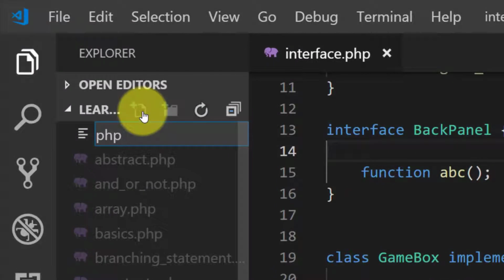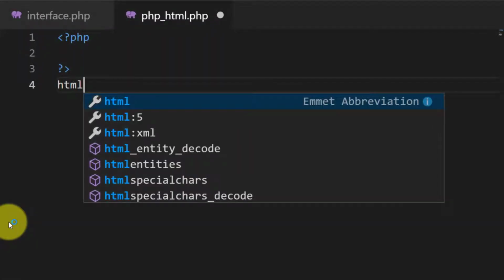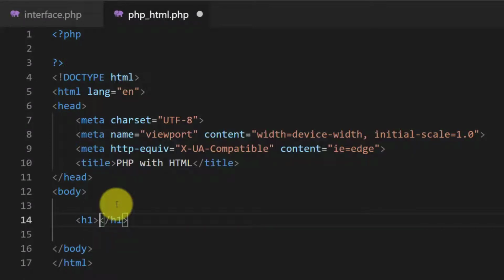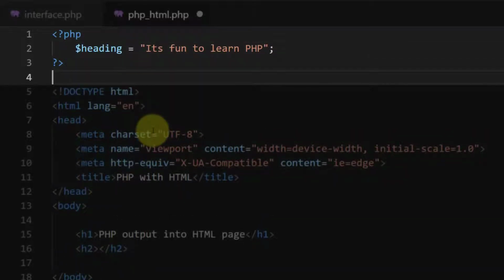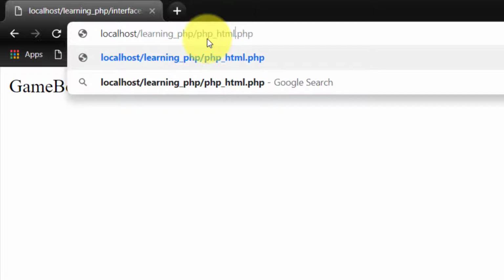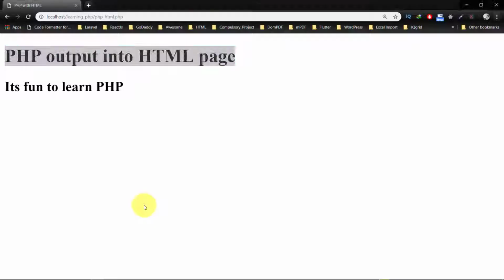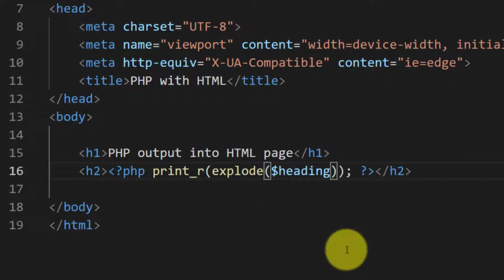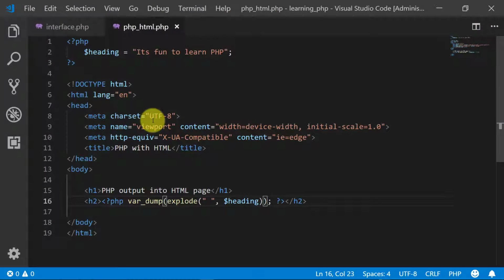PHP Output into HTML Pages - Become a PHP Master - 29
In this lecture we will output our PHP into html in a very simple and effective way.